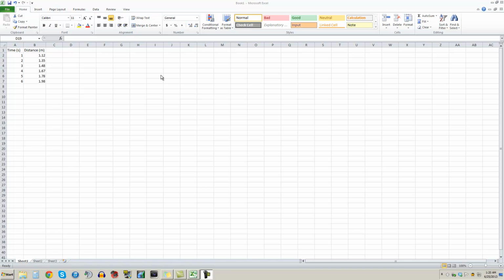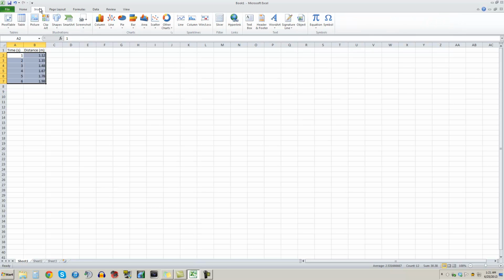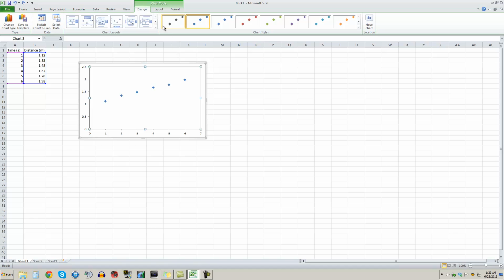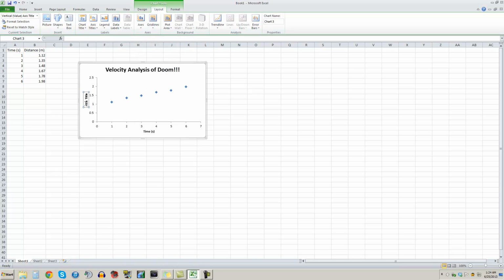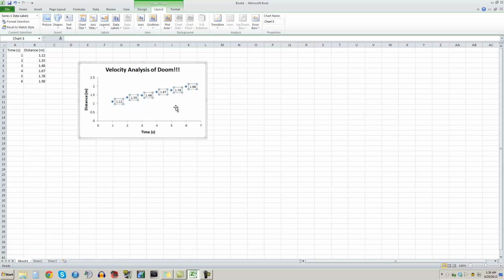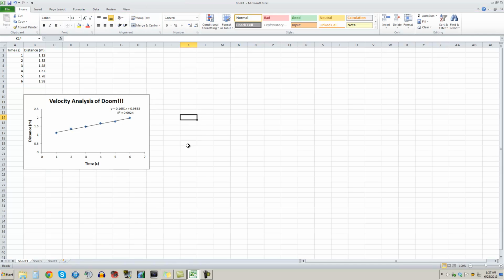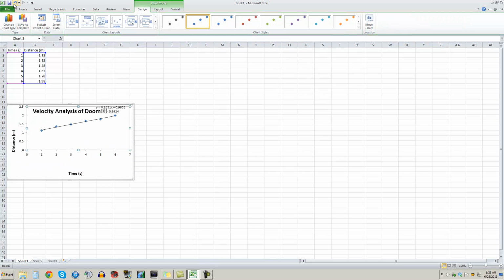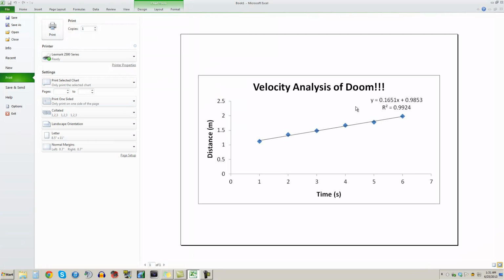Making a Simple Scientific Graph - Microsoft Excel 2010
[Recorded June 25, 2013] You may want to full-screen and set to HD quality.  Sorry about that.
00:37 - Converting data into a graph
02:43 - Labeling both axes and title of the graph
05:33 - Adding a linear regression line
07:12 - Shortcut method to making a graph
09:18 - Printing graph as one full page.